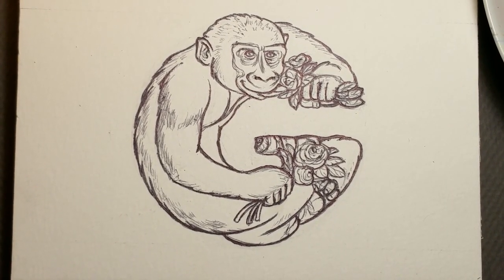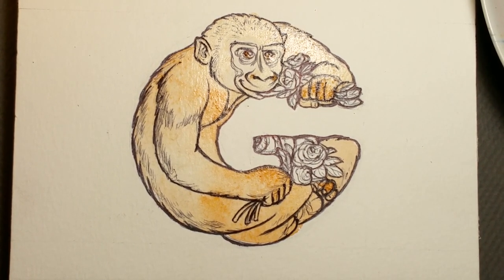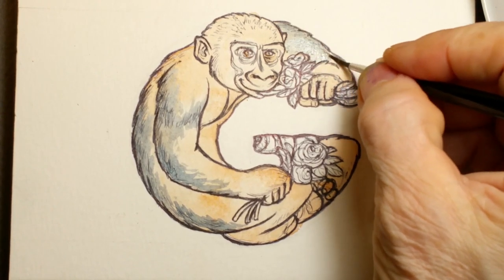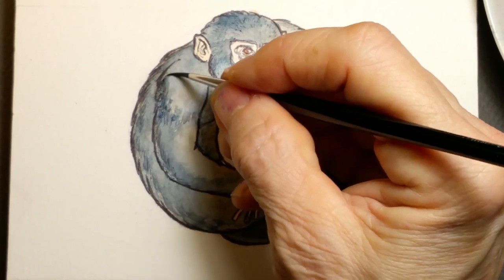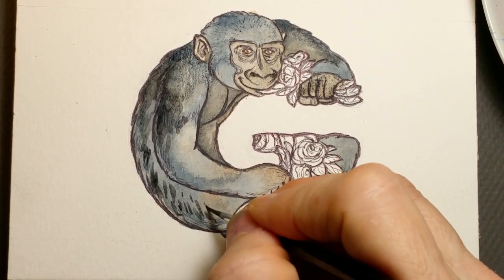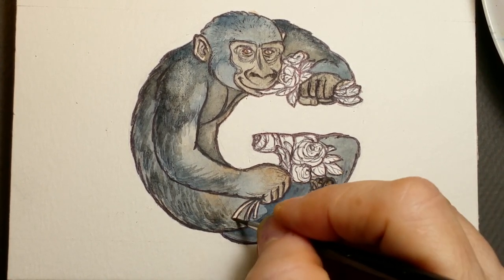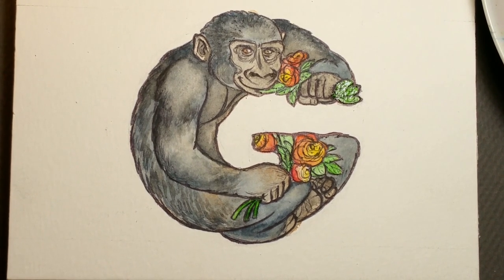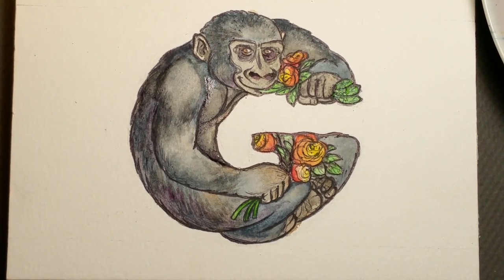Watercolor Painting with Llyn G-Gorilla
This is a quick demonstration of my watercolor technique with the letter G - Gorilla as the subject from my Ape-a-bet in progress. It is A  3.5" x 3.5" piece painted in 35 minutes with a variety of tips and tricks to use in your own work. Thank you for viewing.

MOST IMPORTANT TIP:  If you darken area too much you can lighten it by painting it with clear water then blotting up the dissolved paint.

Artist: Llyn Hunter - Emmy award winning storyboard artist for animation and illustrator

Materials used in this video:
Canson 150 lb / 300 gm cold press watercolor paper
Bic black medium point ballpoint pen
Zebra F-301 0.7mm black ballpoint pen

BRUSHES:
Winsor & Newton Series 7-2, 0

PAINT:
Winsor & Newton Professional Watercolors:

Burnt sienna
Raw sienna
Burnt umber
Raw umber
Permanent green light
Veridian Green
Payne’s grey
Prussian Blue
Violet